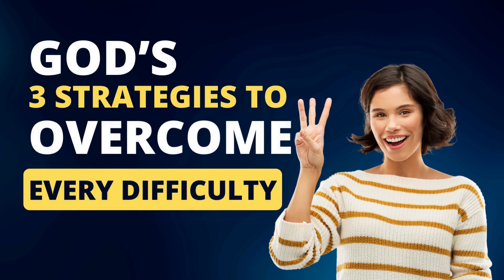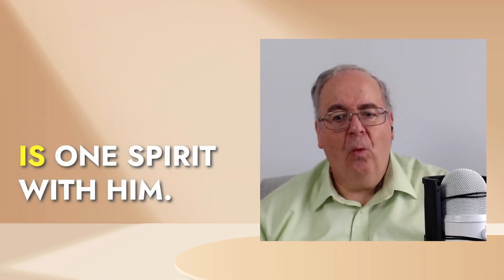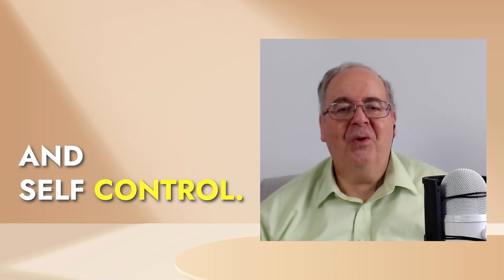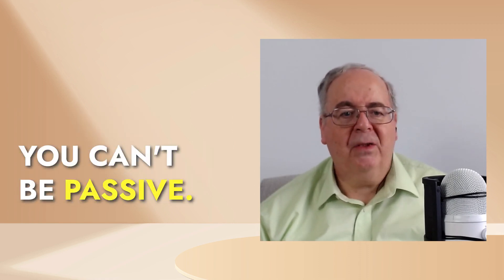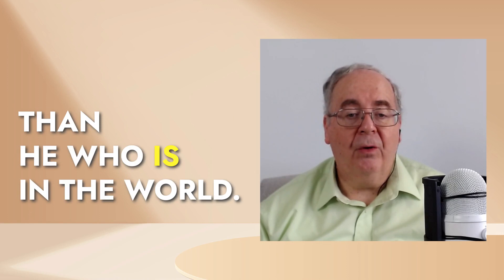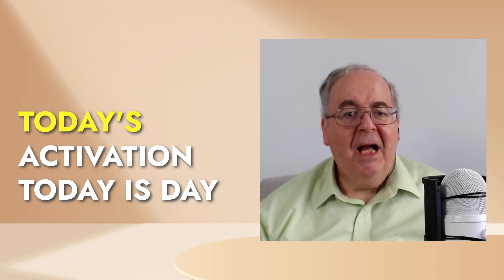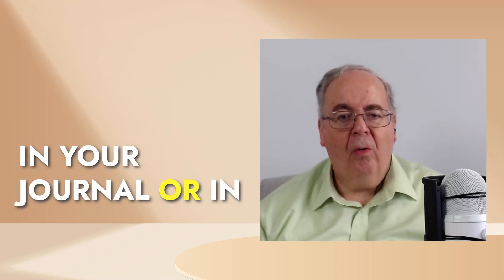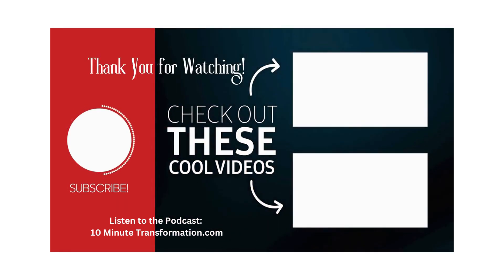God's 3 Strategies for You to Overcome Every Difficulty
Jesus warned us that we will have trouble in this world. But He also said, “But take heart! I have overcome the world.” In John 6:33.

God will help you overcome whatever you are facing today. He does that in 3 ways. At the end of this video I will show you how to apply those 3 strategies to overcome whatever you are facing. Watch till the end.

We have an enemy, the Devil, who wants to steal from you, kill you, or destroy you. (John 10:10, Luke 22:31, 1 Peter 5:8)

But we have Jesus who overcame Satan!
Our lives have been forever joined to His. That’s what happened when we were born again and Holy Spirit came to live in us. Our problems are Jesus’ problems, because we are doing life “united to”, “joined to”,  “in union” with Jesus!!

1 Corinthians 6:17 NIV
But he who is joined to the Lord is one spirit with Him.

Ephesians 1:11.
Furthermore, because we are united with Christ, we have received an inheritance from God, for he chose us in advance, and he makes everything work out according to his plan.

God enables us to overcome all our troubles:
1. by faith. Our faith brings God's power to change whatever comes against us.
For everyone born of God overcomes the world. This is the victory that has overcome the world, even our faith.
1 John 5:4 (NIV)

2. by character: God empowers us to outgrow (to grow stronger in character than) the adversity we face,

Galatians 5:22 NLT
But the Holy Spirit produces this kind of fruit in our lives: love, joy, peace, patience, kindness, goodness, faithfulness, gentleness, and self-control.

Romans 8:28 NLV
We know that God makes all things work together for the good of those who love Him and are chosen to be a part of His plan.

Character is born in adversity. God usually doesn’t cause the problems we face, but he uses them to grow His love, peace, patience, and joy in us. Sometimes, like the Thorn Satan gave Paul, God doesn’t remove what irritates us because it makes us stronger in Christlike character. Paul said his thorn was for the purpose of keeping him humble. (2 Corinthians 12:7)

3. or God rescues us.
"Even to your old age and gray hairs I am he, I am he who will sustain you. I have made you and I will carry you; I will sustain you and I will rescue you.”
Isaiah 46:4 (NIV)

God rescues us from dangers we aren’t even aware of. He’s a very good Dad. That’s what Dad’s do!

***If you are facing a tough situation right now, how does this help you?
You now know that this situation will be resolved by God AND
You can’t be passive.
1. Each of us has been given a measure of faith. (Ephesians 2:8-9, Romans 12:3) Your faith is your weapon against all the enemy’s attacks. Your faith is in God’s goodness, God’s mercies, and His Word – the promises he made to men in the Bible. Pray in faith. Pray for the people who oppose you and pray against the problem and the spiritual forces behind it.

2. Cooperate with God as he develops your character. Some problems, like Paul’s thorn, don’t go away. But you outgrow the problem – you become stronger than the problem. Remember, at the end of your life you will give 2 gifts to Jesus: who you have become, and what you have done.

Who you become is the greater gift. You need Christlike character to complete God’s plan for your life.

3. God rescues you.
God will use people to do most of his rescues. Don’t be too proud to accept help when you are standing in faith against a problem and you’ve done all you can. Accept help as a gift from God and an answer to prayer.

One of the mistakes I see from people in dire situations, is they just sit there and wait to be rescued. Get up. Fight with the faith God has given you. Do all you can to get out of that situation. Be encouraged. As you work at your problem, you will grow more like Christ. God’s rescue isn’t always a gift, sometimes it’s a path that you must climb to get to the other side.

Pray with Me:
Father, thank you that you work even bad things for my good.
I thank you that You make me an overcomer by building up my faith, by the character you build in me, or You rescue me.
Thank You for Your love protecting me throughout my life.

Today’s Activation:  (see the video for the complete activation)
Give Thanks to God – Grow a Grateful Heart
Psalm 9:1 NIV
I will give thanks to you, LORD, with all my heart;
I will tell of all your wonderful deeds.

Express your gratitude by answering these 3 questions:
*What are you deeply grateful to God for?
*Why is that important to you?
*How does what God did make you feel?
Do this 1st thing every morning.
Throughout the day, if you find yourself grumbling, or upset, any negative thought/emotion, remember what you wrote down – what, why important to you, and how you felt. Relive the feeling. Let gratitude reframe your thinking lift you above the discouragements and difficulties of life.
Experience the power of gratitude to “renew Your mind” (reframe the way you think).